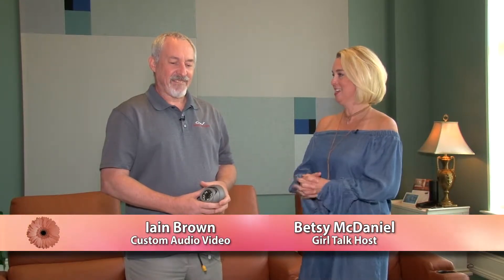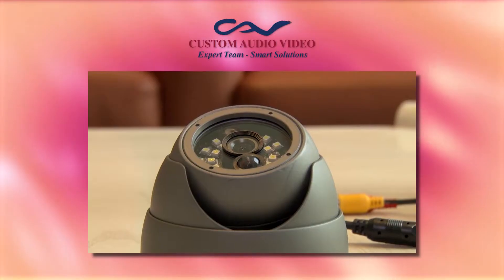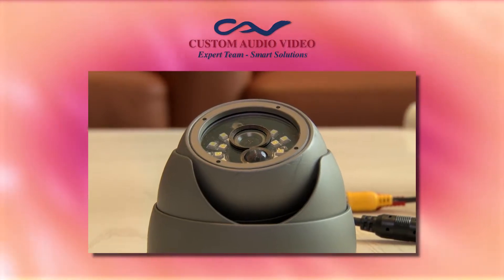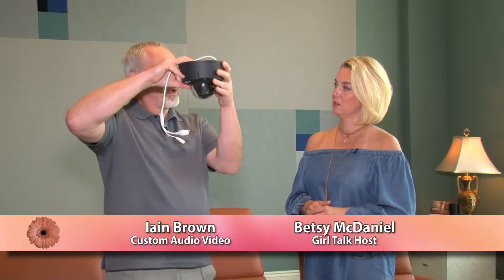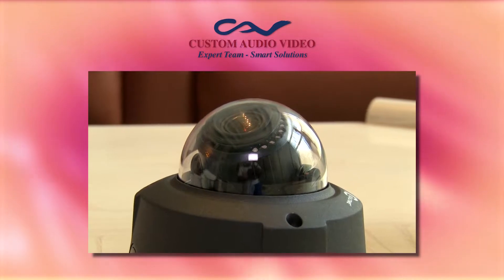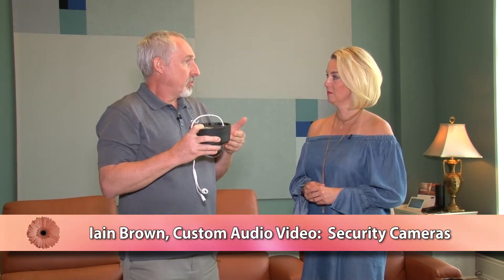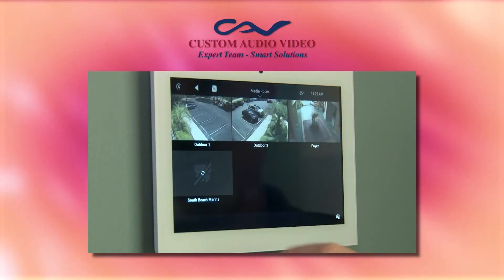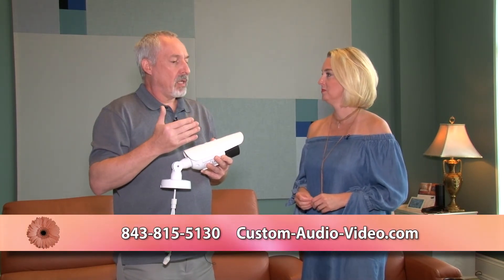GIRL TALK | Iain Brown: Security Cameras | Custom Audio Video | WHHITV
48 Pennington Drive, Bluffton, SC